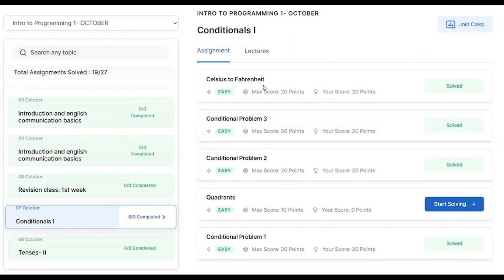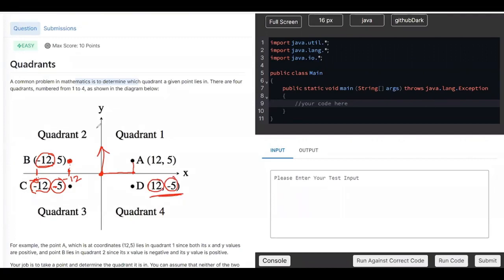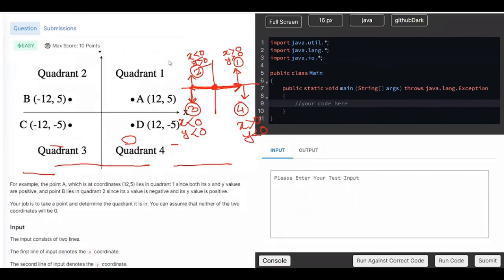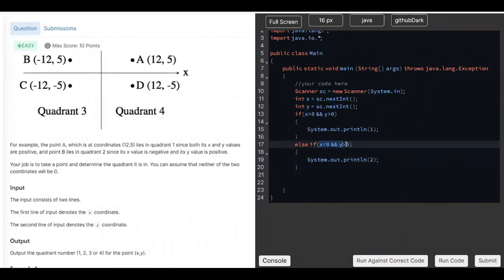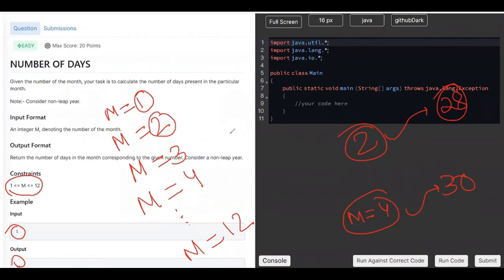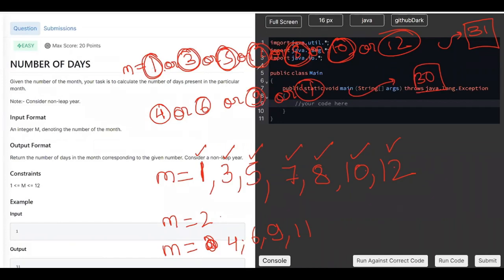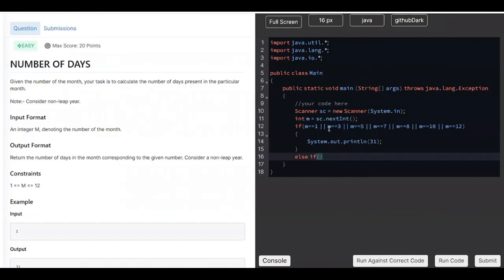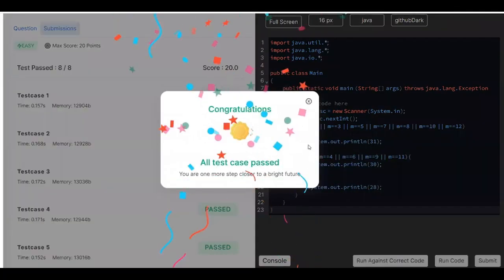Conditional Question Practice | Java in English| Lecture-8 | @ApnaCollegeOfficial placement course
Conditional Question Practice | Java in English| Lecture-8 |  @ApnaCollegeOfficial   placement courseConditional Statements | if,  if-else , Switch Case | Complete Java placement course | Lecture-6
Start JAVA PLACEMENT Course l JAVA DSA  - Orientation session
Start JAVA PLACEMENT Course l JAVA DSA  - Orientation session | Java Programing English & Hindi
Wipro SIM kya hai | How to apply Wipro Company 2023 | Sallry With free B.tech 20k Per Months@wipro

✅️, JAVA PLACEMENT COURSES l java with DSA  l New Skills  l Start Coding

Director